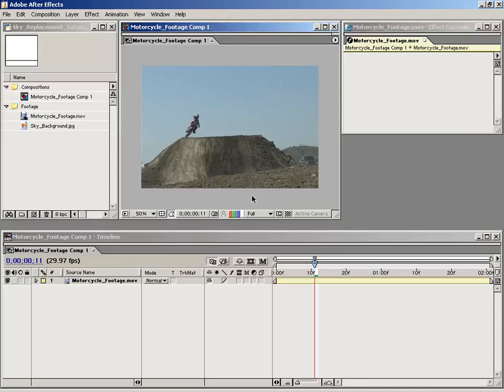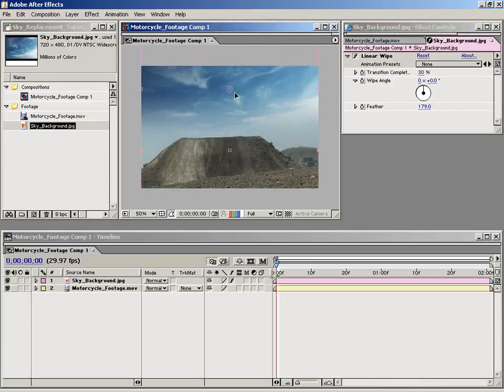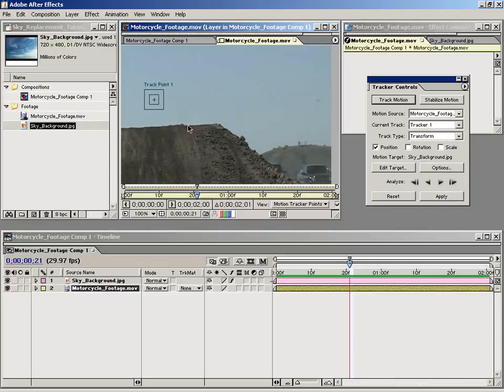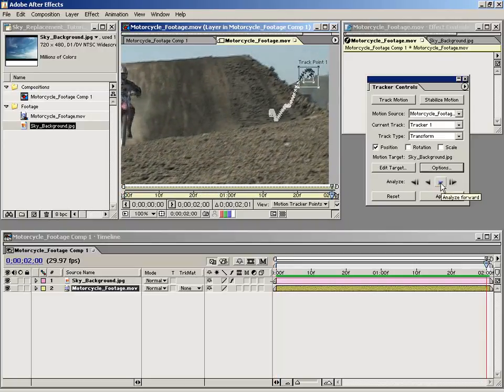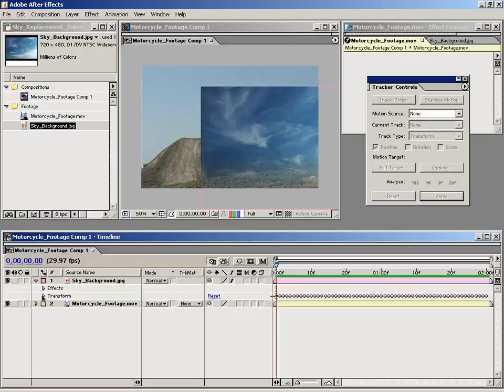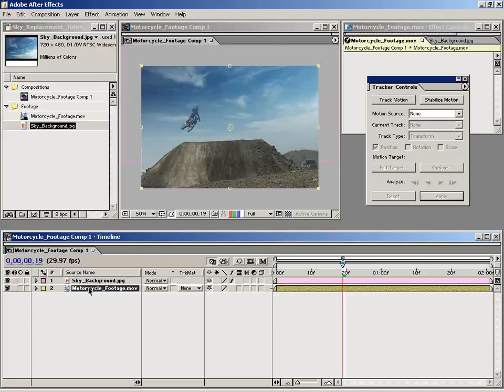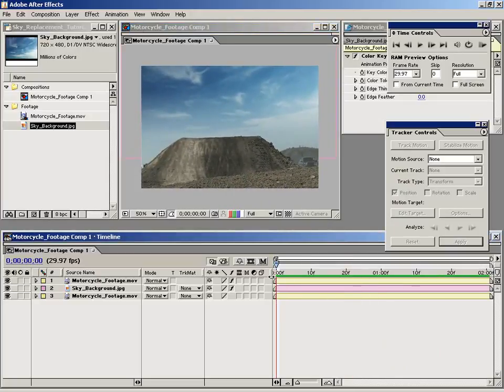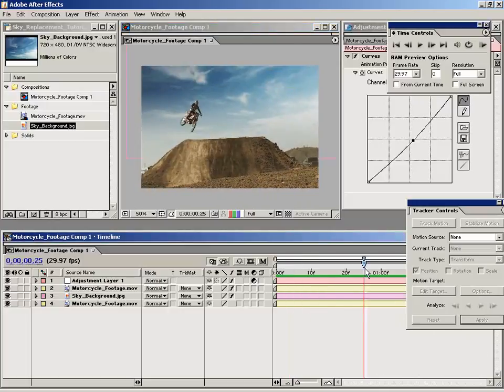After Effects Tutorials, Plug ins and Stock Footage for Post Production Professional 3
After Effects Tutorials, Plug ins and Stock Footage for Post Production Professional